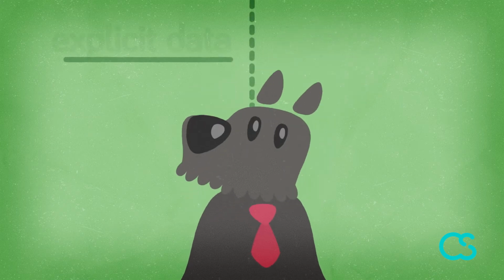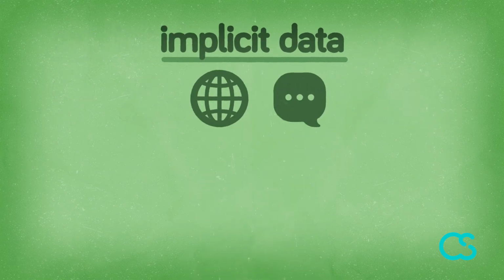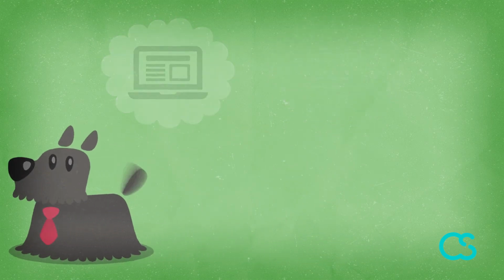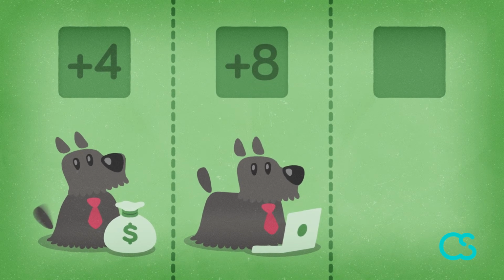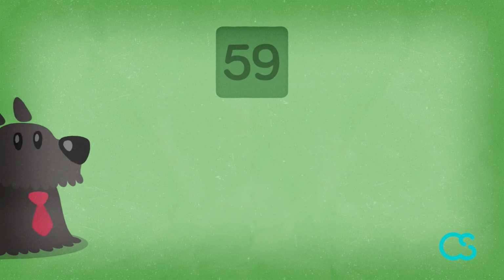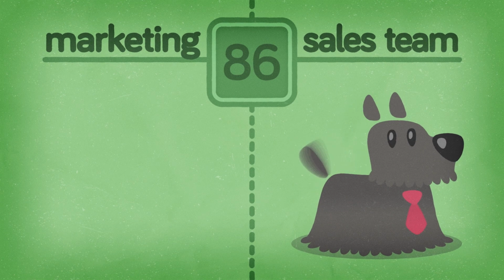What is Lead Scoring?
Learn about what lead scoring is and the factors used to calculate a prospects readiness to buy.

In lead scoring, you assign a value to each of your prospects that reflects their readiness and ability to buy from you, and also how they stack up against your ideal customer profile.

Those with the highest score are the most likely to convert into sales. Lead scoring can be automated by CRM programs, but it’s still essential to understand where the scores come from and how they’re calculated.